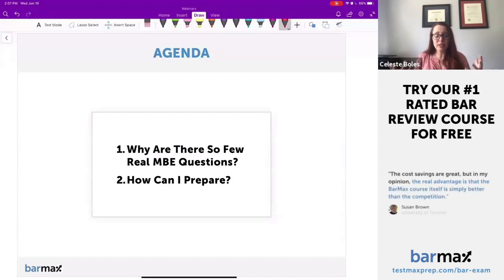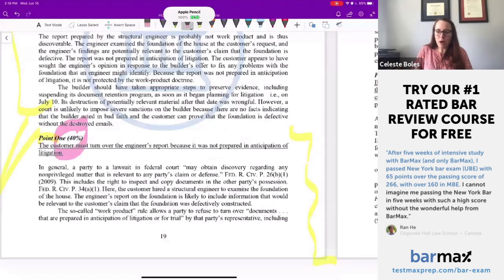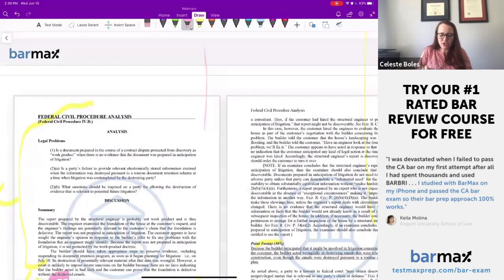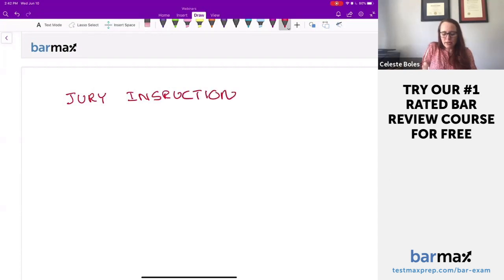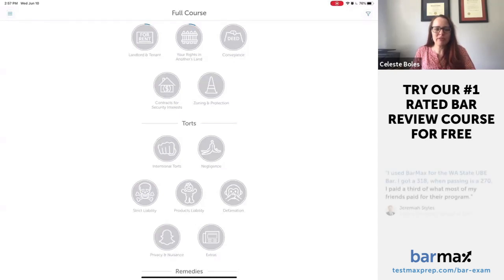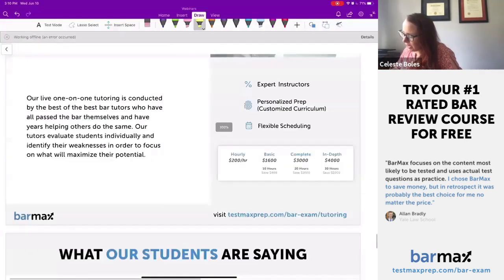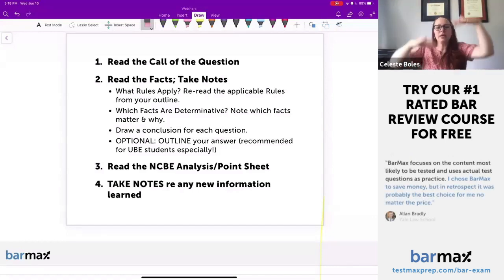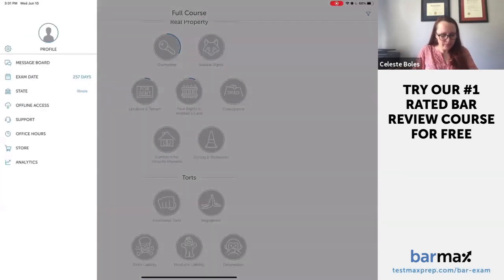How to Study for Civil Procedure Webinar - BarMax Bar Exam, MBE & MPRE Review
Federal Civil Procedure has only been tested in the multiple choice part of the bar exam since 2015, which means there aren't many real MBE questions to study from.

Learn the best way to prepare for the Federal Civil Procedure portions of the bar exam -- using real exam materials!